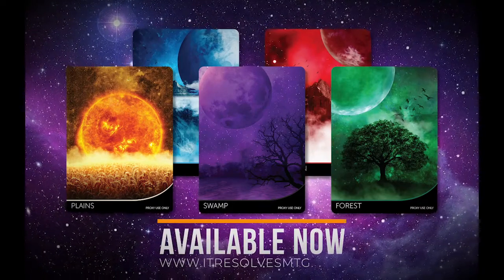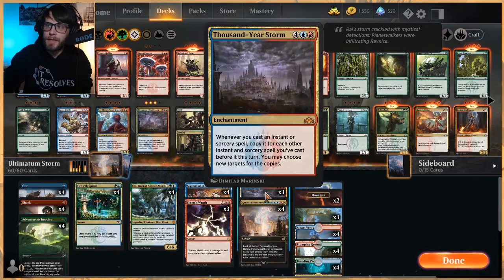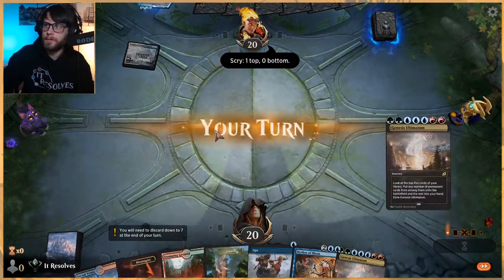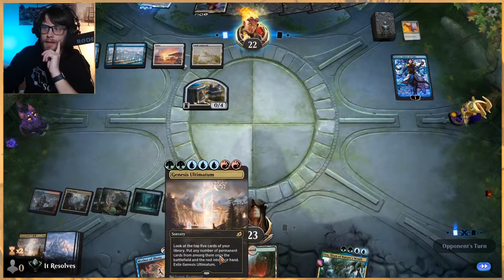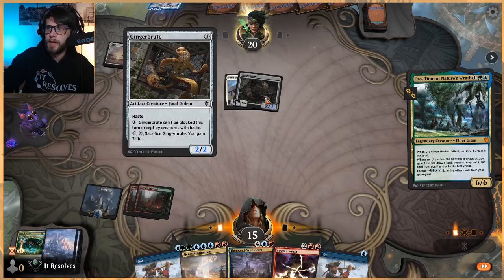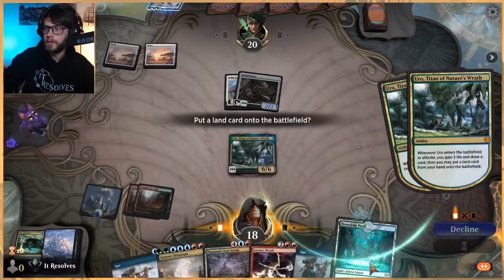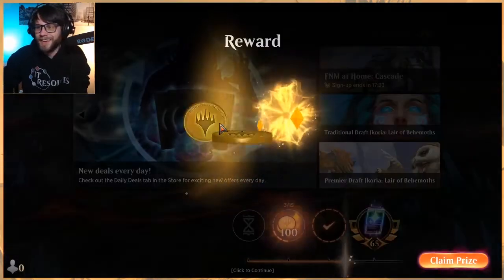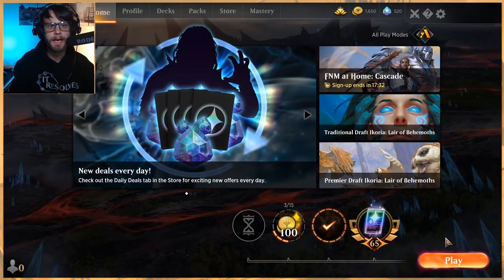MTG Arena | Ikoris Standard | Ultimatum Storm #1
Tim to test out some Jank before the weekend! This deck is looking to go crazy with Thousand-Year Storm, but can we really pull it off? Let's find out!

Deck
4 Genesis Ultimatum (IKO) 189
3 Forest (UND) 96
2 Mountain (UND) 94
1 Island (UND) 90
3 Thousand-Year Storm (GRN) 207
4 Mythos of Illuna (IKO) 58
3 Storm's Wrath (THB) 157
4 Uro, Titan of Nature's Wrath (THB) 229
4 Growth Spiral (RNA) 178
4 Opt (XLN) 65
4 Adventurous Impulse (IKO) 142
4 Shock (M19) 156
4 Breeding Pool (RNA) 246
4 Fabled Passage (ELD) 244
4 Ketria Triome (IKO) 250
4 Steam Vents (GRN) 257
4 Stomping Ground (RNA) 259